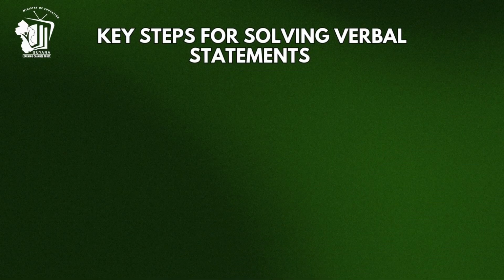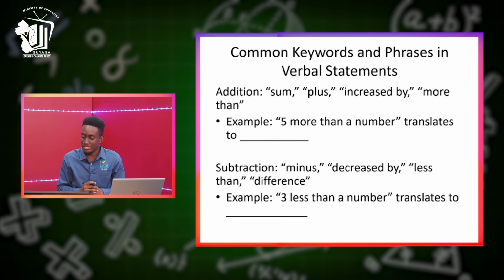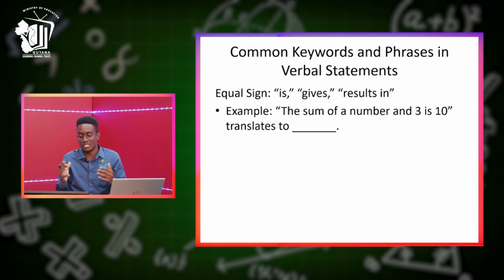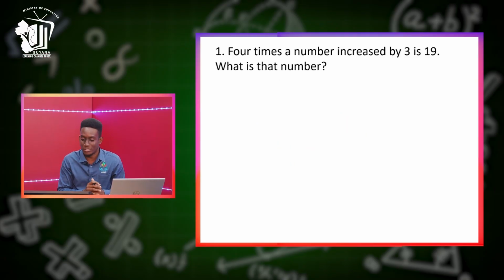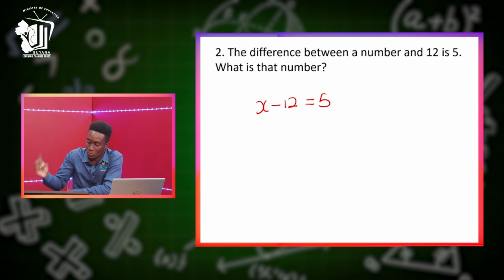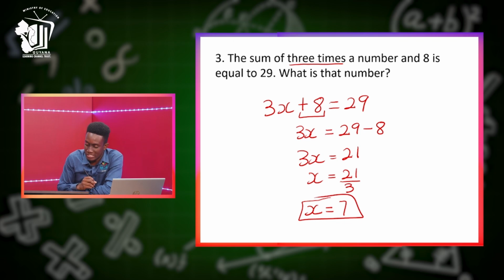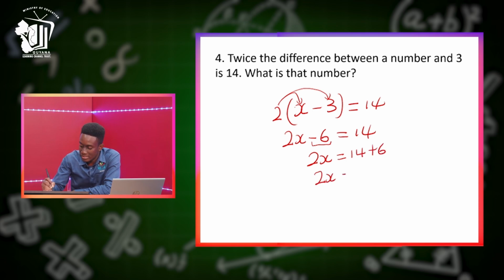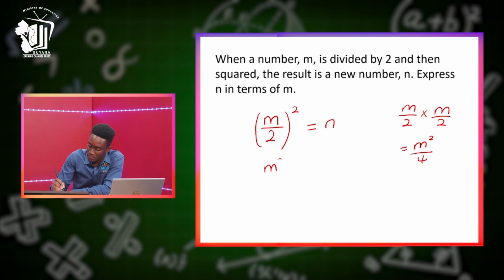Solving Verbal Statements as Algebraic Equations